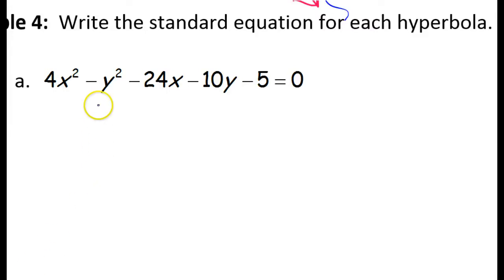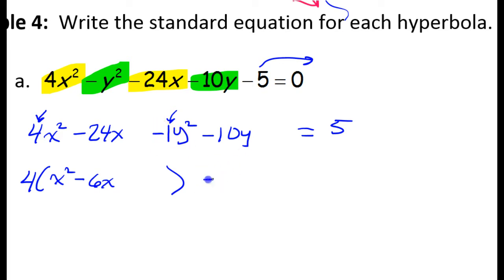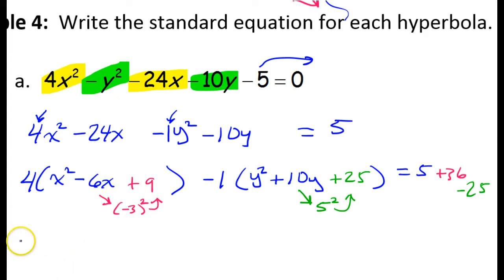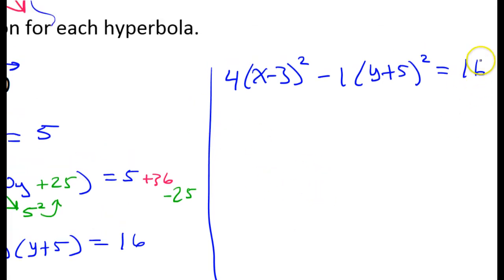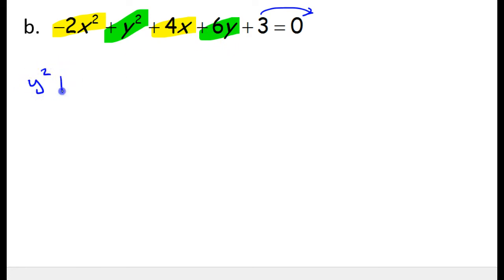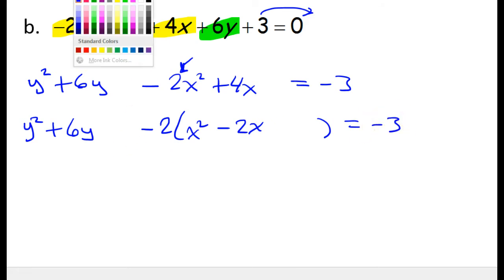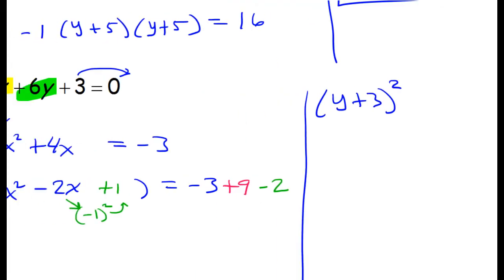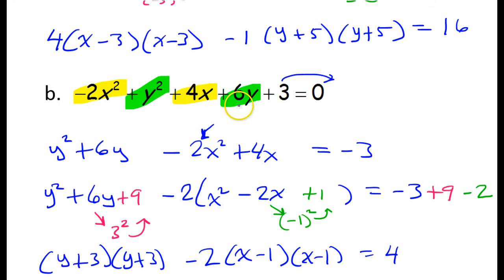Day 13 CW (4) Writing the Standard Form Equation of a Hyperbola by Completing the Square